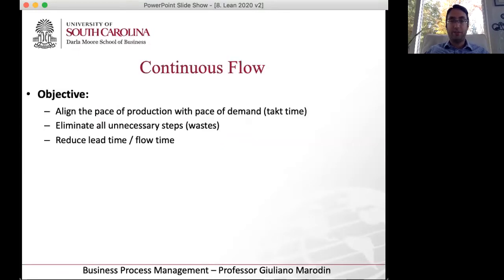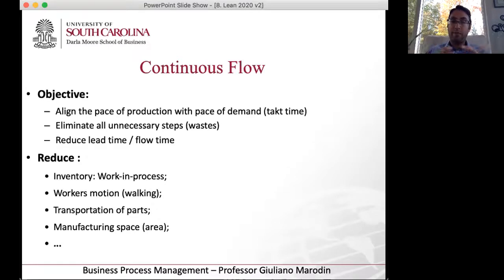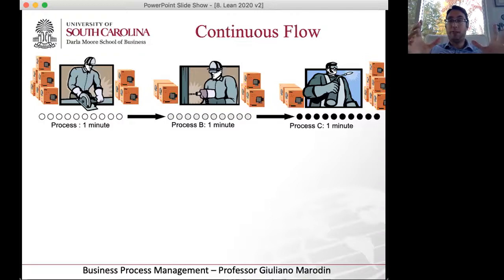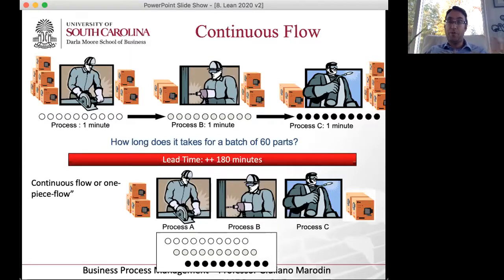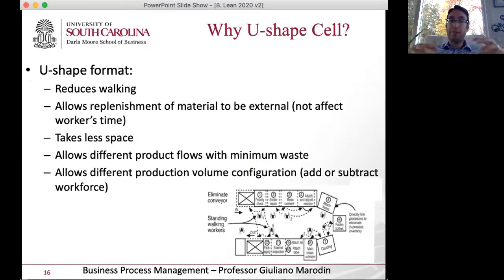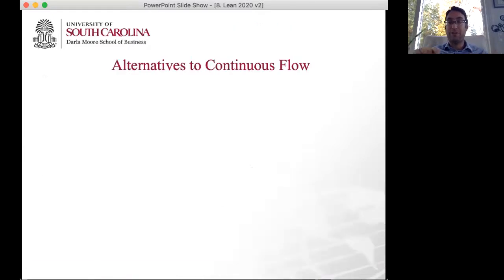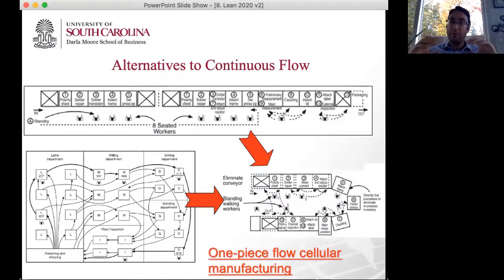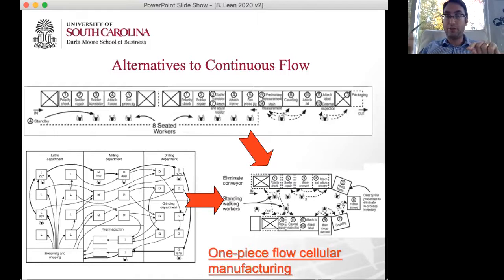8 Lean part 5 Continuous Flow